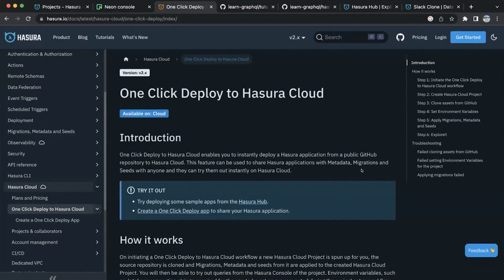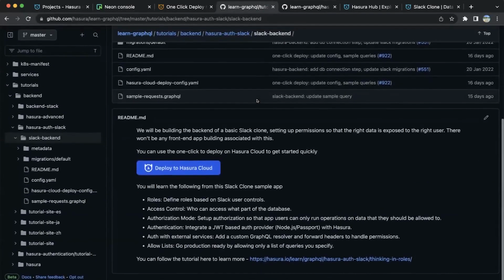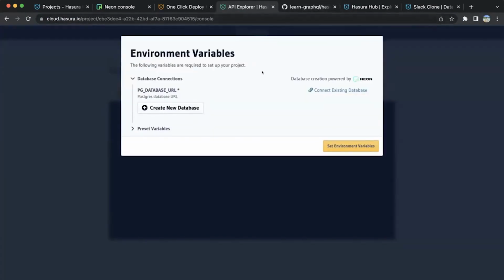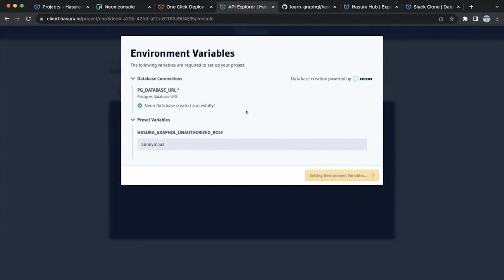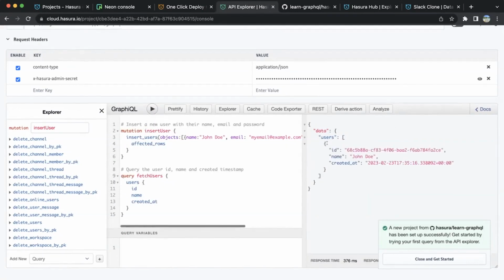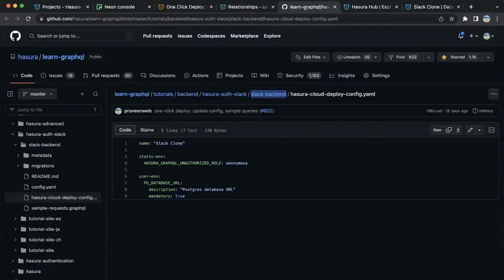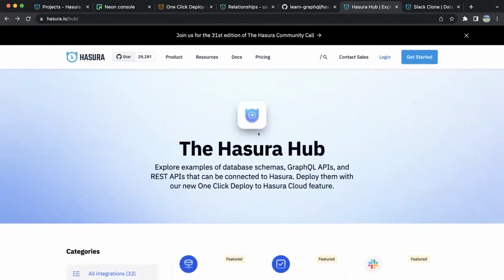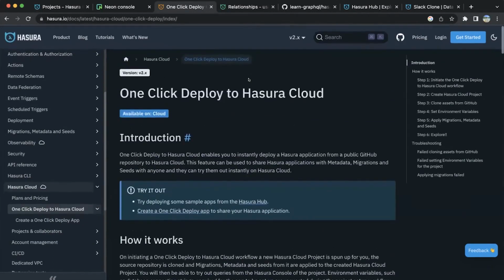Deploy to Hasura Cloud with 1 Click!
You can now deploy your Hasura projects to Hasura Cloud with one click. And share your backends with other users easily! We’ll demo the recently-launched feature and the spotlight apps on Hasura Hub that you can get started with.